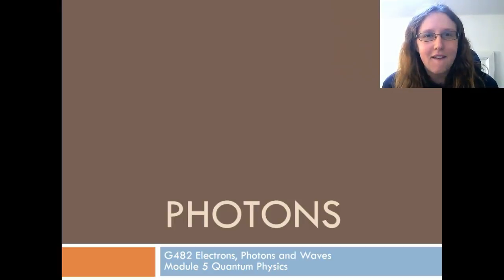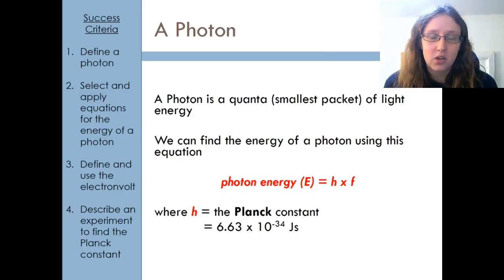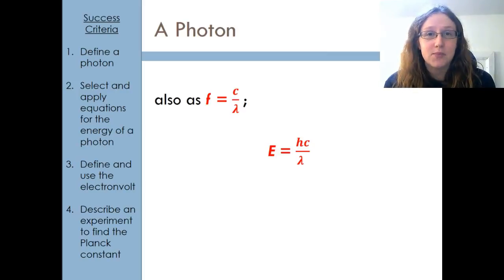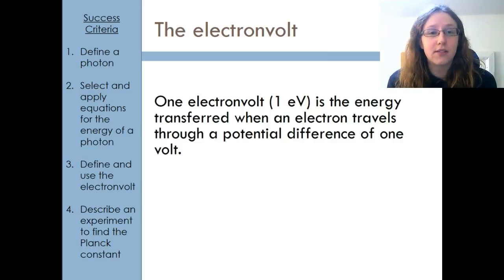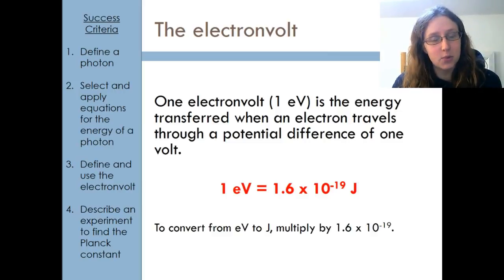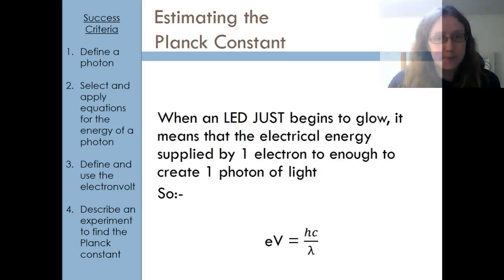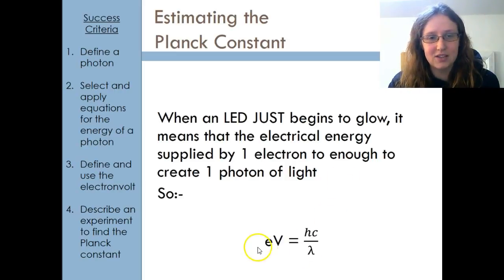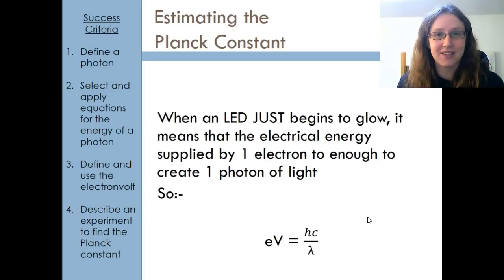Photons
An A level lecture on the topic of Photons for the OCR Physics A syllabus